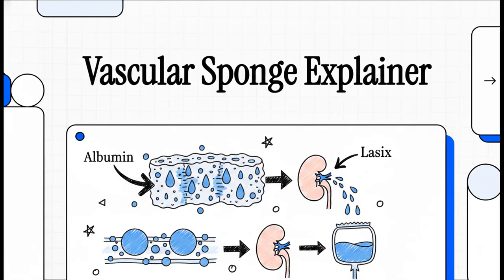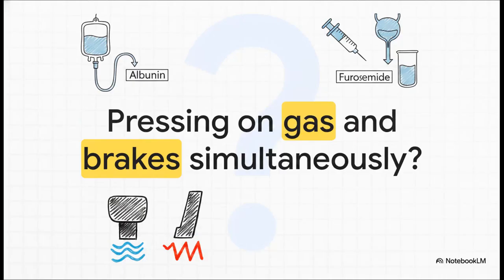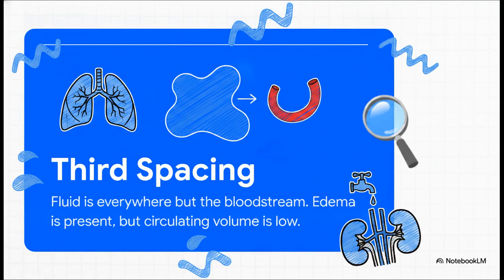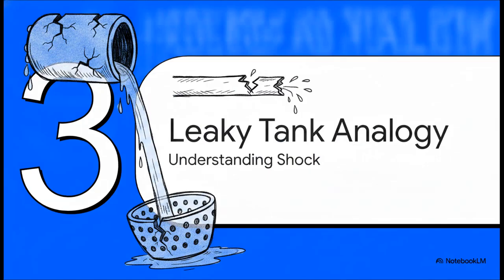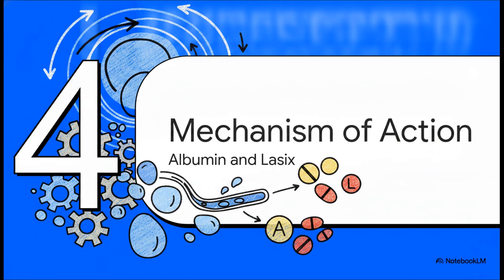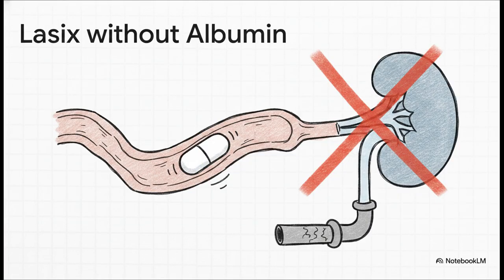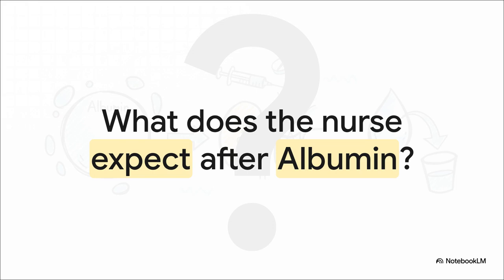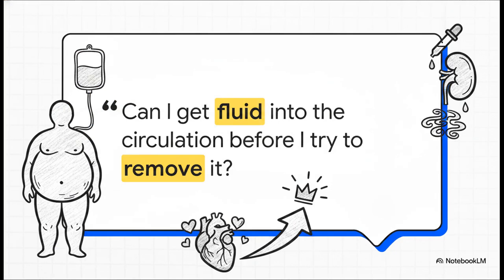Albumin + Lasix = Fluid Redistribution and Diuretic Synergy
ABG (Arterial Blood Gas)